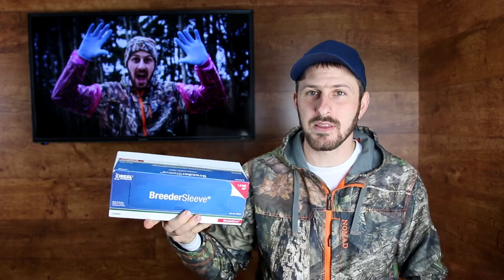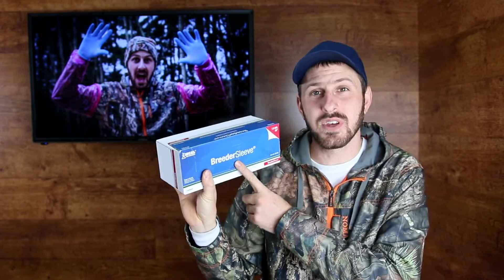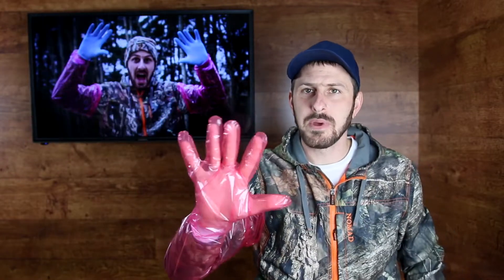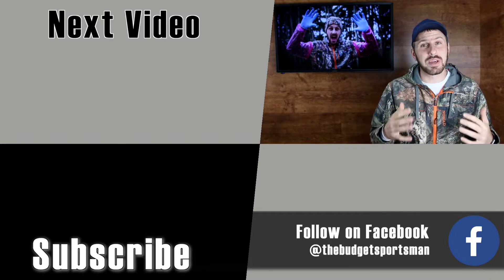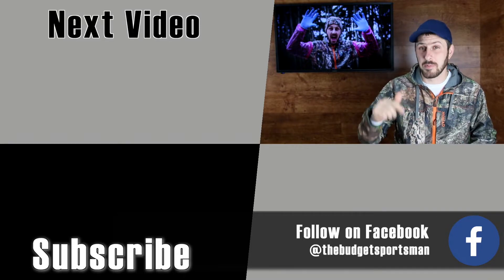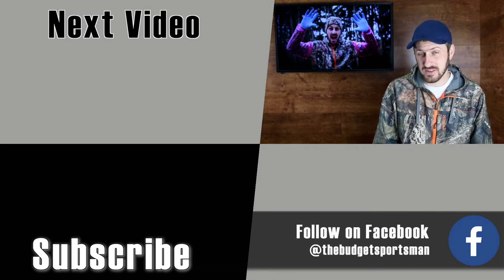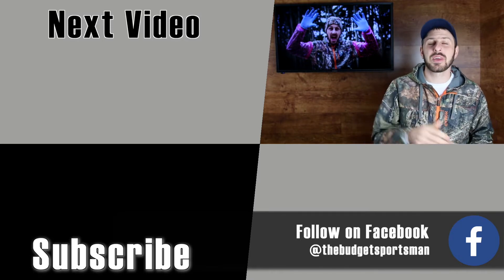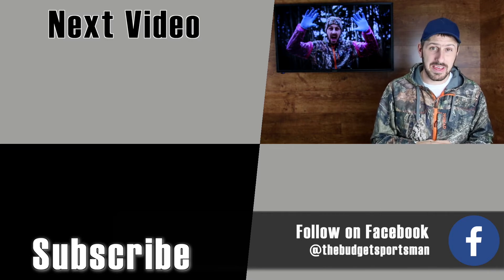STOP buying expensive gutting gloves!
Watch as I give you a budget alternative to paying $2 a pair for your gutting or field dressing gloves.